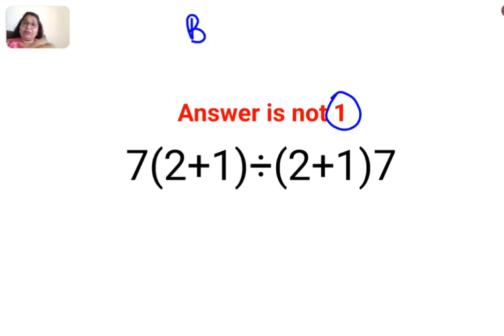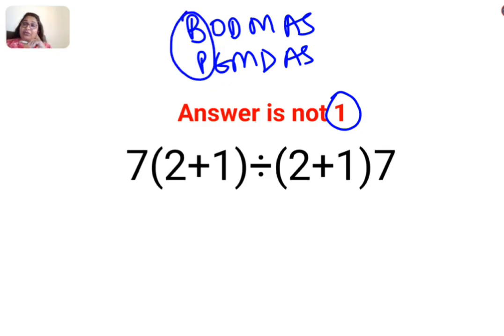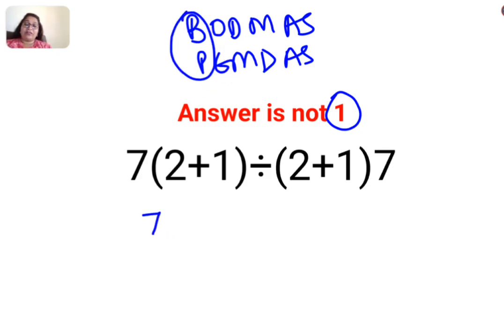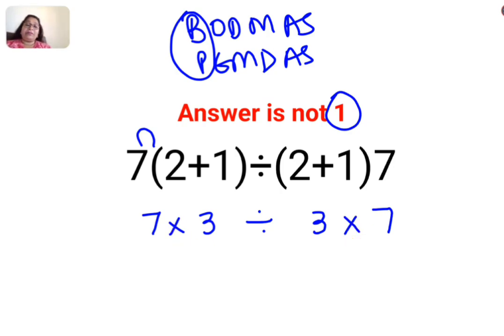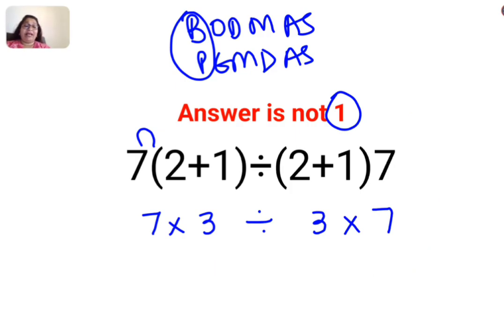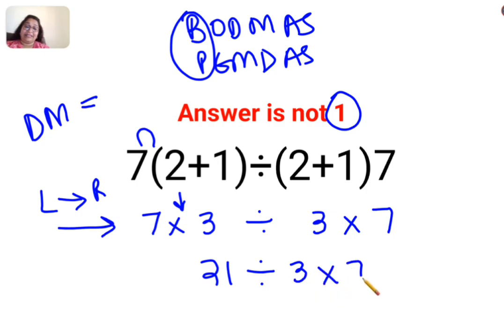7(2+1)2÷(2+1)7 Answer is not 1. Can you solve this Ukraine Math Test problem?math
7(2+1)2÷(2+1)7 Answer is not 1. Can you solve this Ukraine Math Test problem?math

factorial expressions
exponential factorial
0 factorial
5 factorial
9 factorial
1 factorial
7 factorial
2 factorial
n factorial
i factorial
factorial 7
factorial 6
factorial 5
factorial 8
factorial 9
10 factorial
52 factorial
-1 factorial
factorial hr
factorial 10
factorials e
factorial problem
factorial problems
52 factorial problem
multifactorial problem
left factorial
leetcode factorial
q-factorial
factorial results
n factorial probability
v-factor
x factorial
y=x factorial
y-factor
45 factorial answer
z-factor
z-factor formula
factorial 0.5
0 factorial is 1 proof
0 factorial is 1
0 factorial equals 1 proof
1 factorial
1 factorial equals
1 factorial 100
1 factorial 30
2 factorial calculator
2 factorial
2 factorial design of experiments
2 factorial equals
factorial 3
3 factorial answer
3 factorial factorial
3 factorial
3 factorial design
factorial 40
factorial 4
4 factorial
4 factorial combinations
4 factorial equals
4 factor fractional factorial design